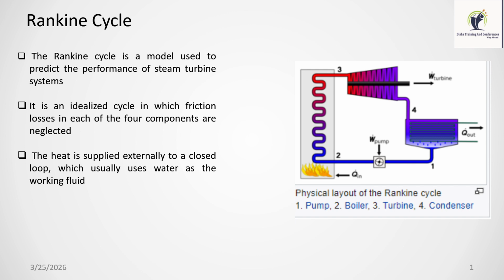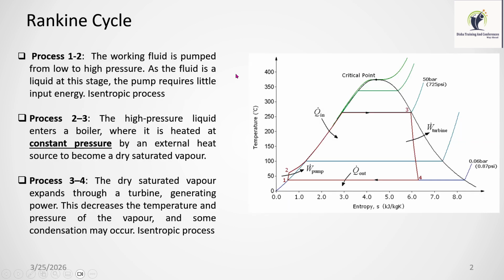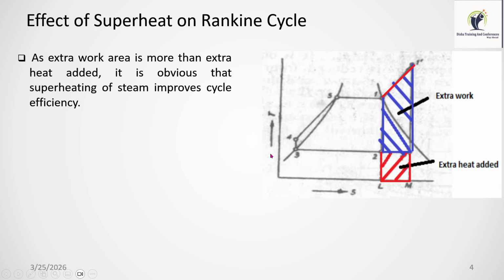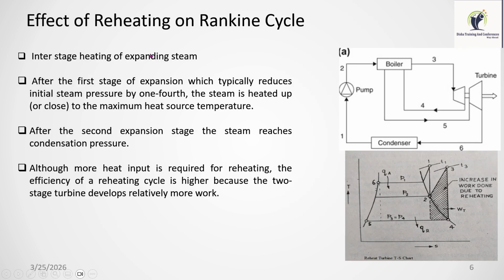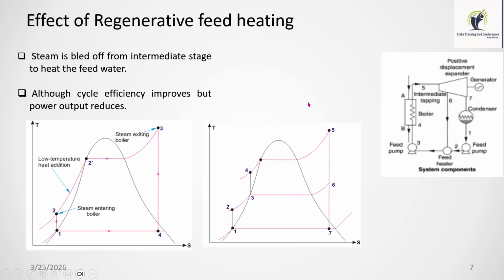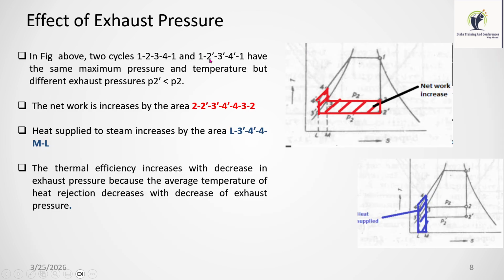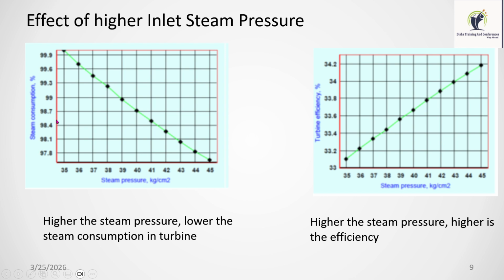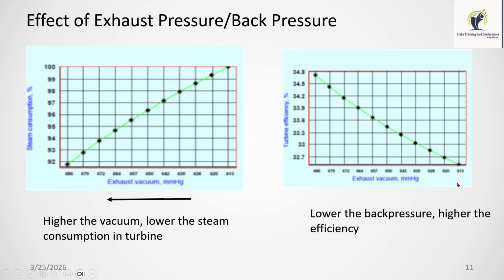PowerPoint Slide Show Turbine 3 Effect of tempareture and pressure on steam turbine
how does steam temperature and pressure effect turbine efficiency
why high temperature steam preferred in turbine

If you are preparing for interviews—especially for GET (Graduate Engineer Trainee) positions—this topic is extremely important. Many candidates struggle to answer basic but crucial question

By the end of this video, you’ll be able to confidently answer common interview questions and strengthen your fundamentals.

So let’s get started and make your interview preparation stronger and smarter! ”